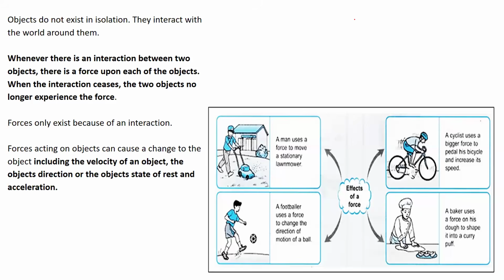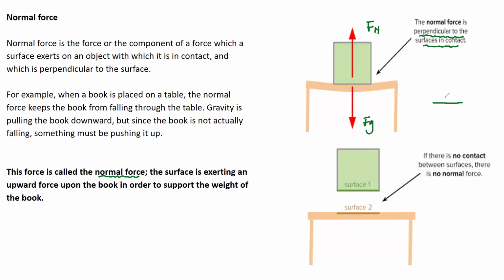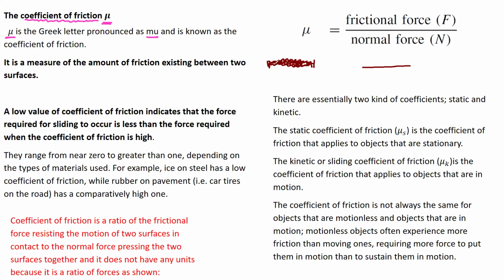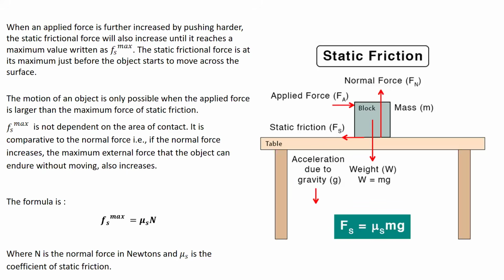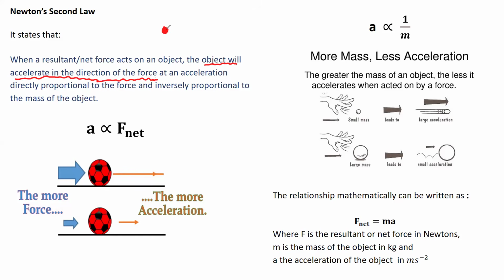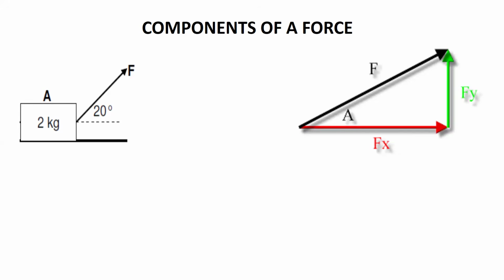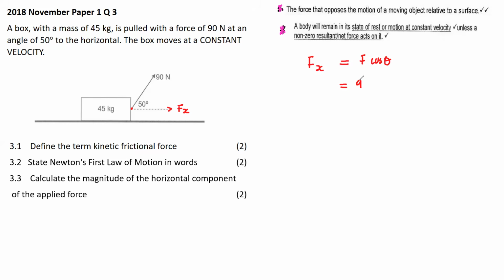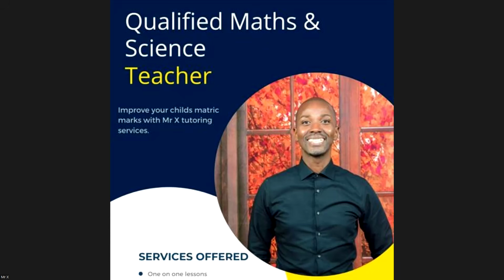Application to Newton's Laws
A comprehensive lesson that covers all the content in the topic